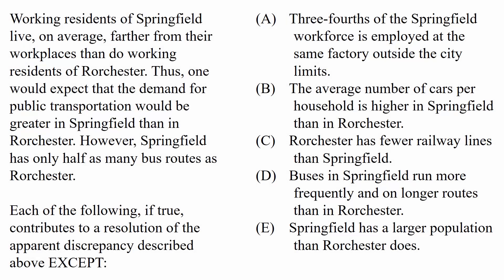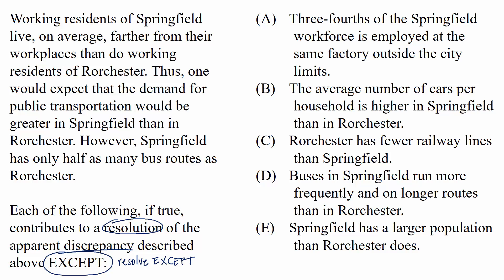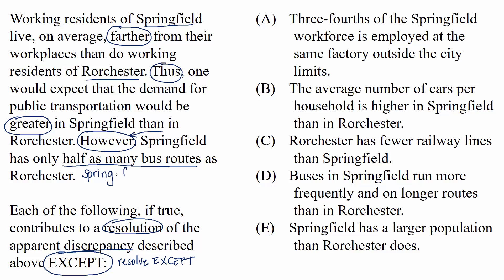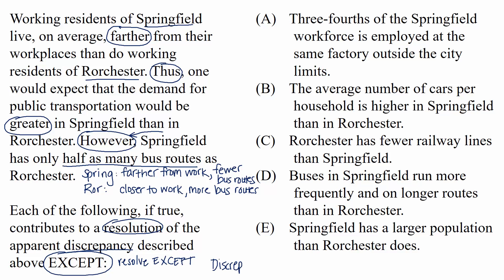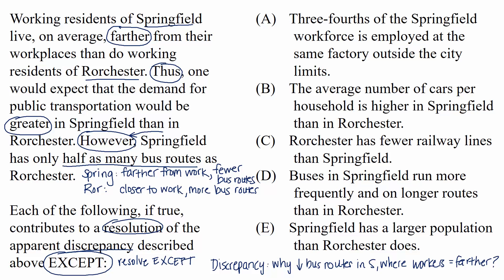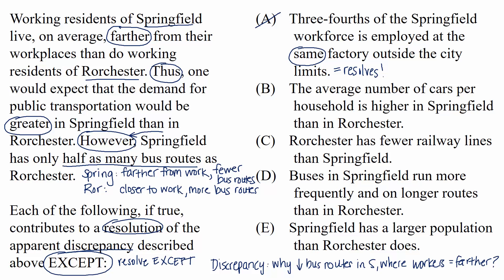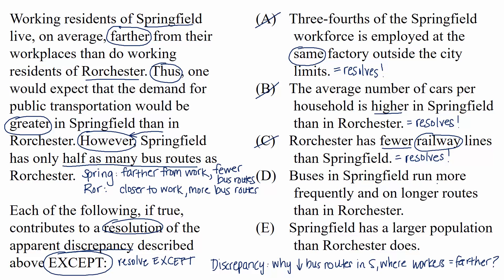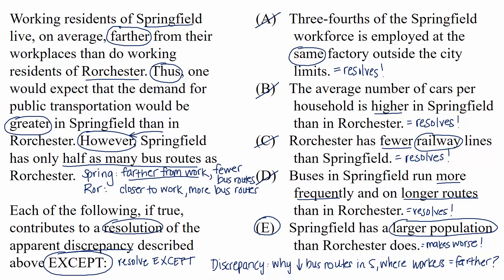Resolve | Video lesson | Logical reasoning | LSAT | Khan Academy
Watch how we approach a question on the Logical Reasoning section of the LSAT that asks us to resolve or explain an apparent discrepancy. View more lessons or practice this subject